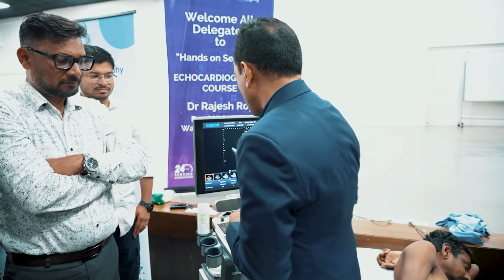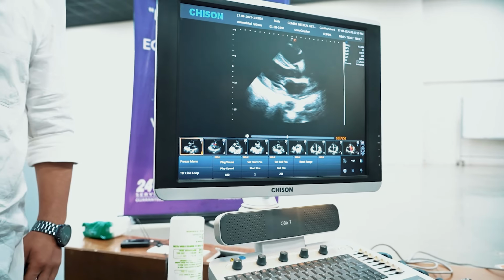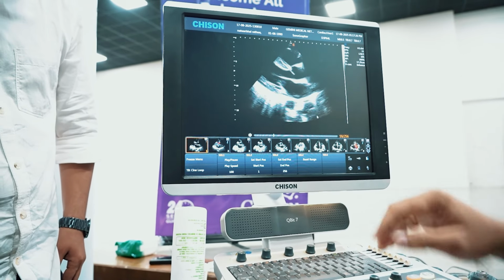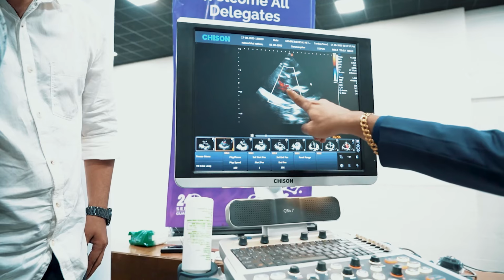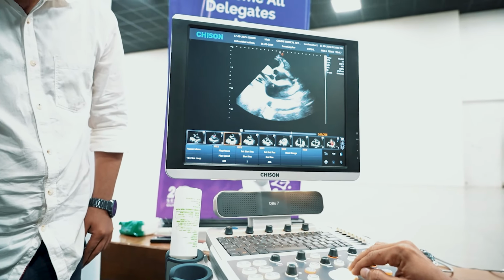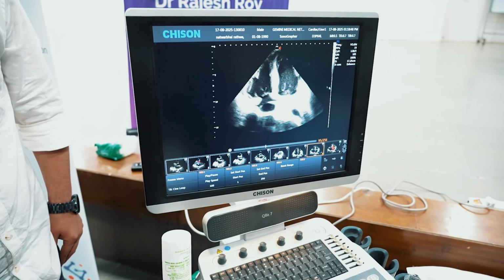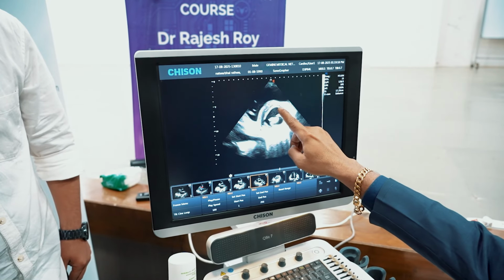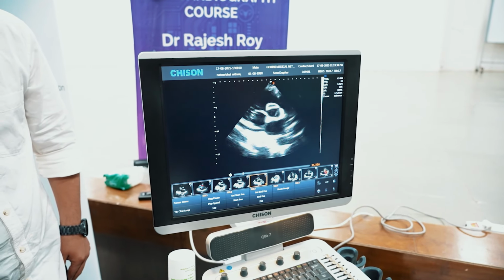Infective endocarditis (Mitral valve vegetations)